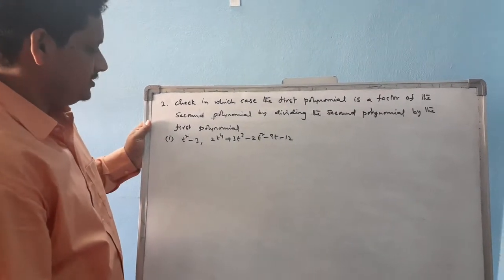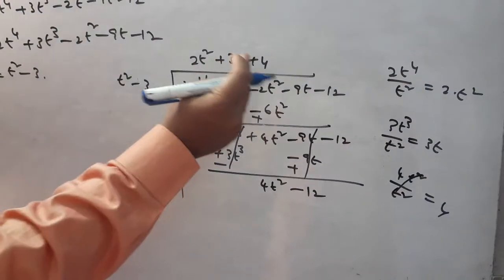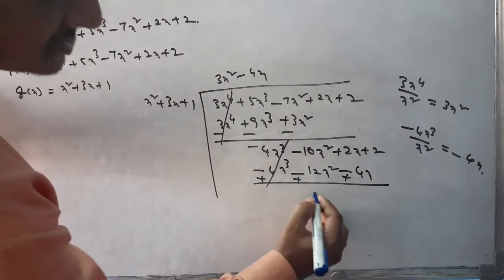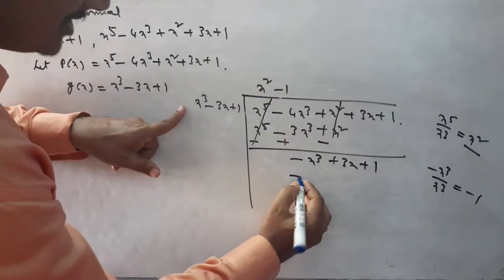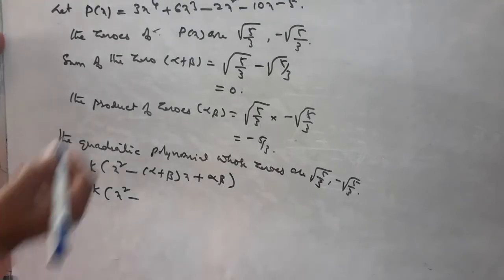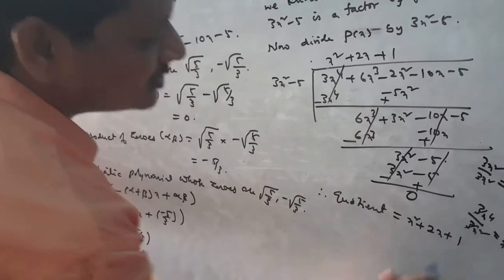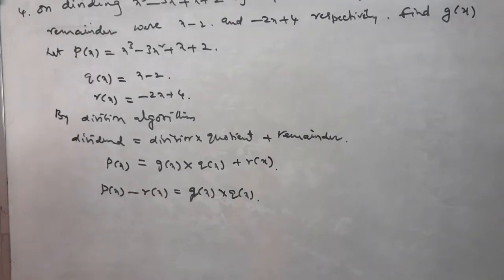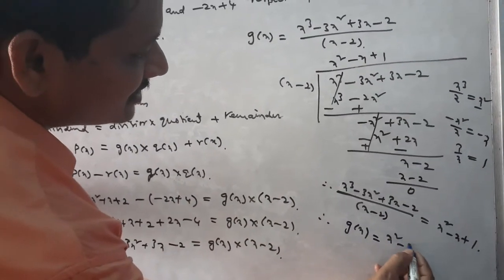FACTOR OF POLYNOMIAL MATHS| 10th CLASS 10|SANTHOSH KUMAR SIR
Polynomial maths 10th class part 10 by santhosh Kumar sir